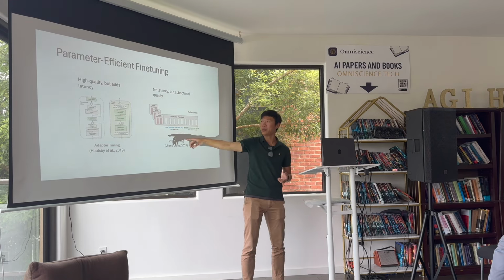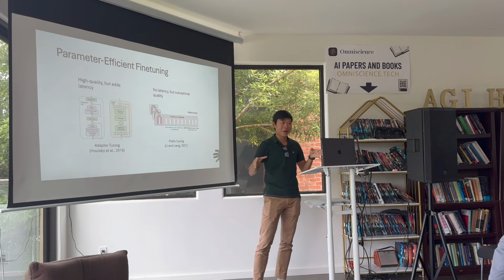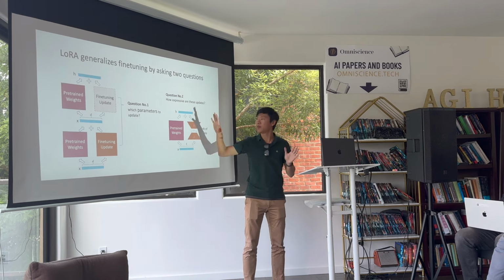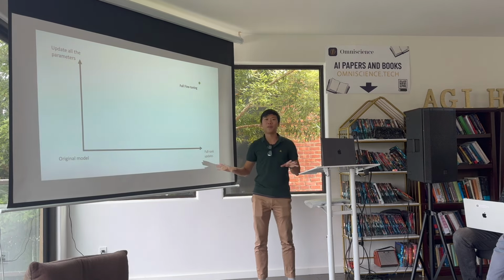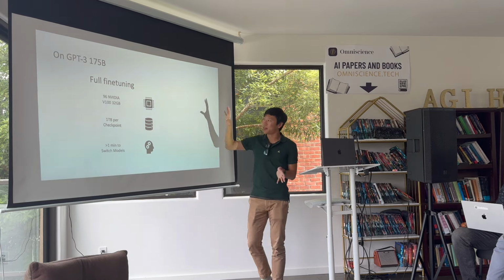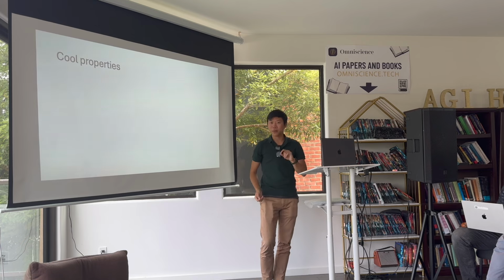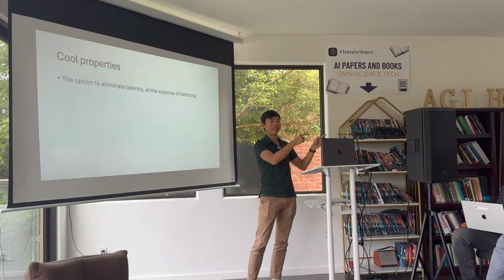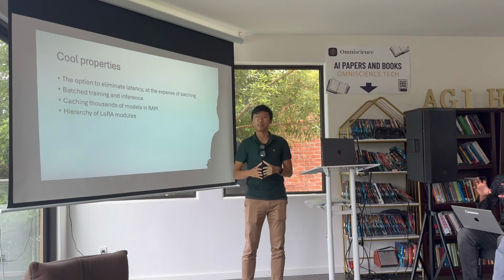The Invention of Lora by Lora Creator Edward Hu @ AGI House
Insights into the invention of the algorithm that led the customization of Stable Diffusion and Flux models for these epochal 2 years of realistic image generation.